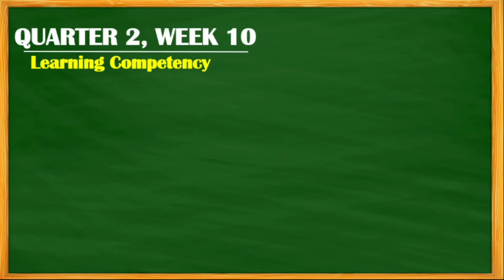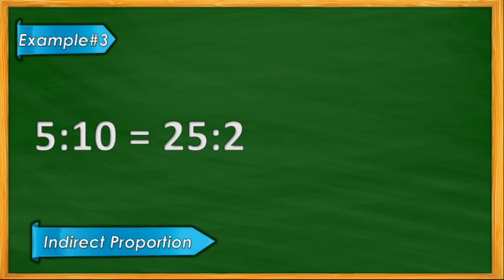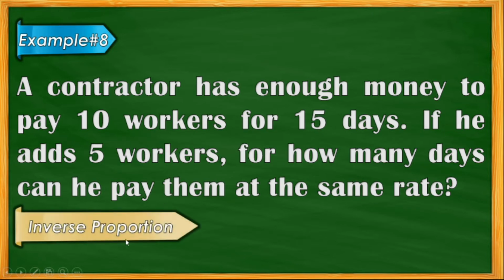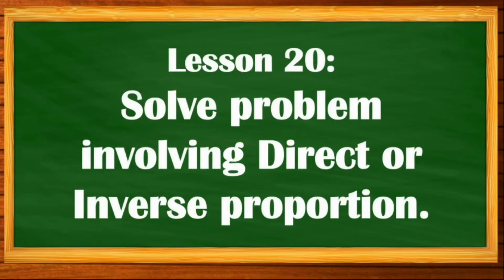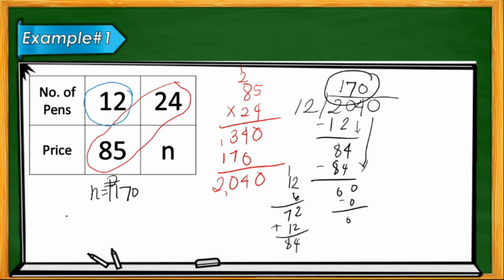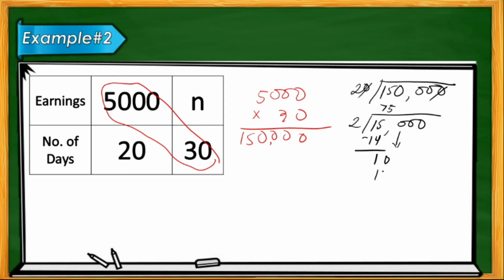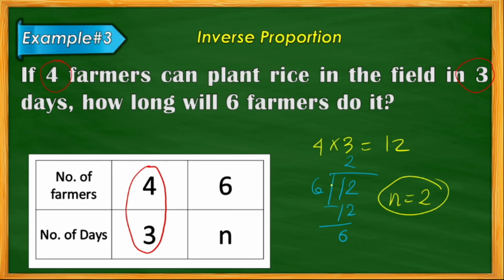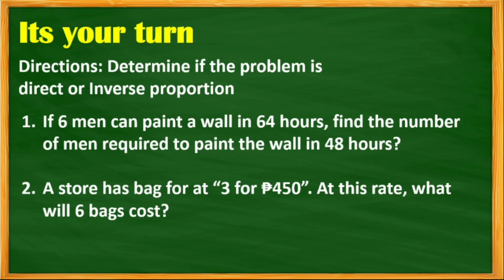MATHEMATICS 5 QUARTER 2 (WEEK10)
LEARNING COMPETENCIES
Lesson 19:
Recognizes when two quantities are in Direct proportion or Inverse proportion.
Lesson 20:
Solve problem involving Direct or Inverse proportion.

If you want some Power Point Presentation of this topic pm me in my Facebook acct.